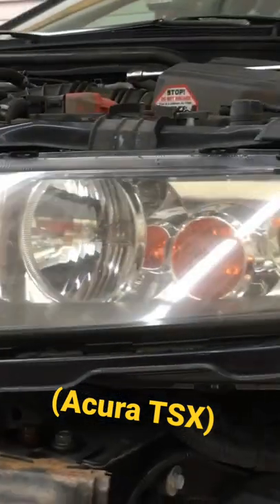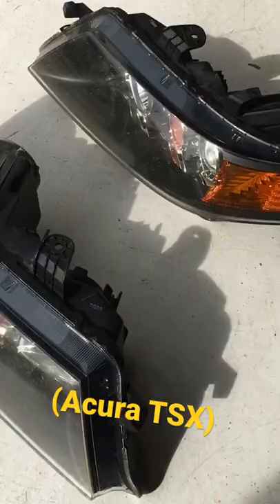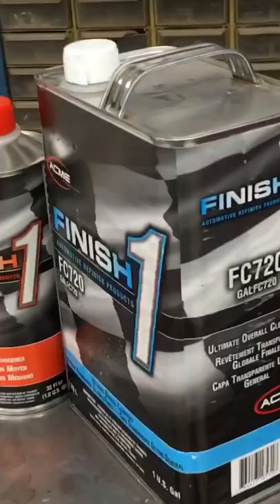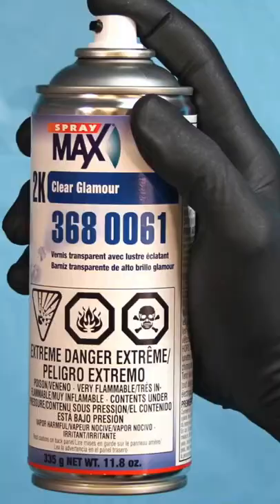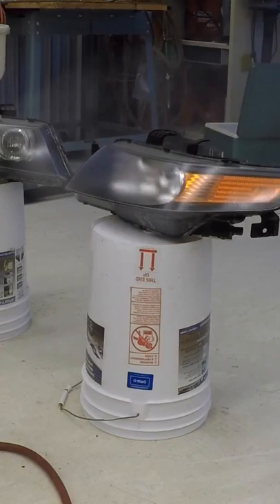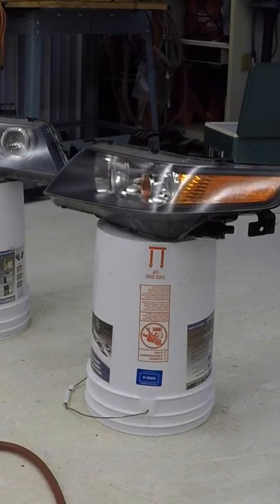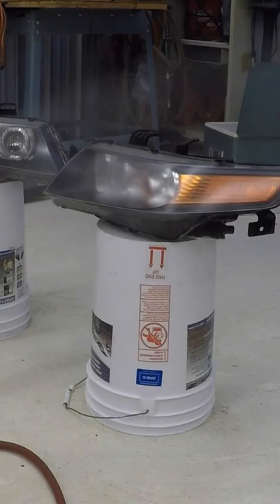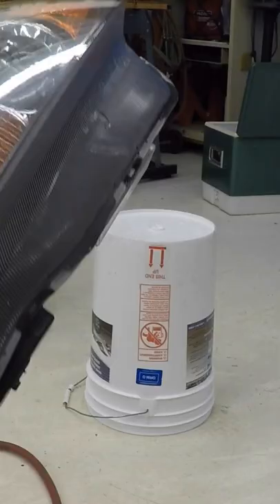How to Restore Cloudy Plastic Headlight Lens